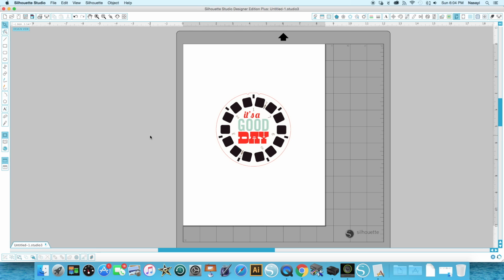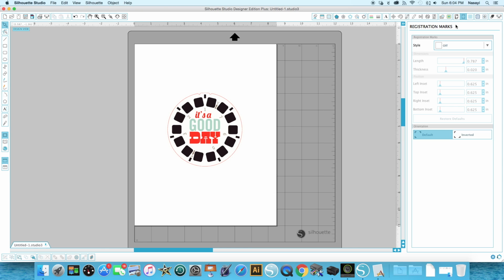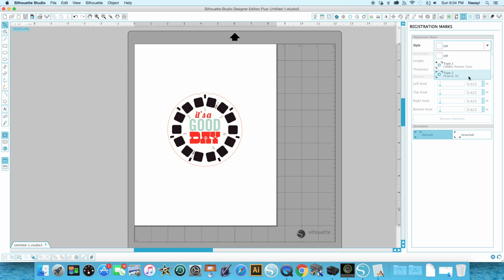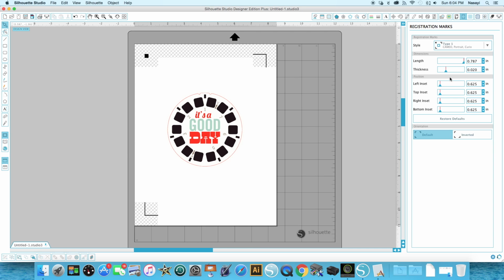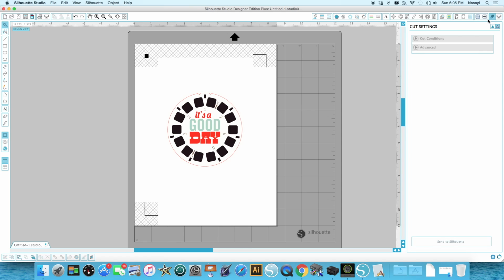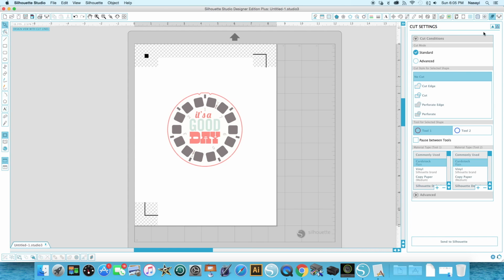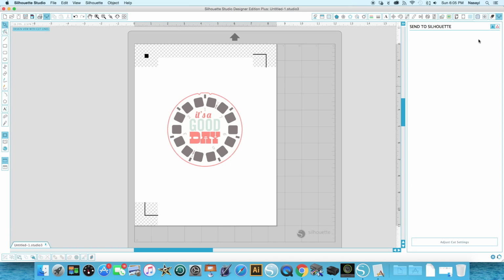How Turn on Registration Marks | Silhouette Basics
Welcome to Silhouette Basics!  Quick videos for the new Silhouette owner. This video shows the process of turning on/off registration marks.